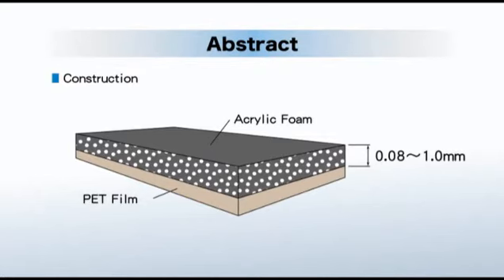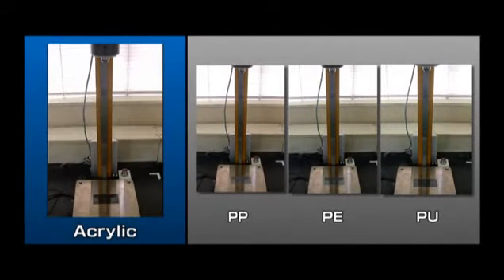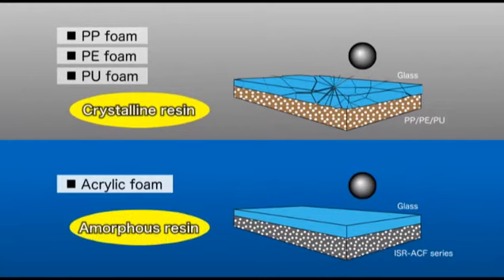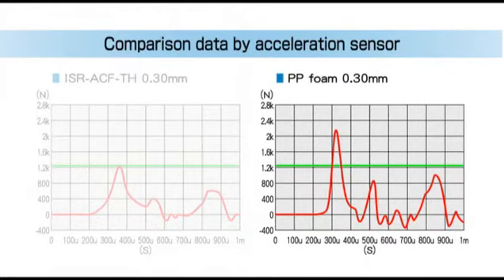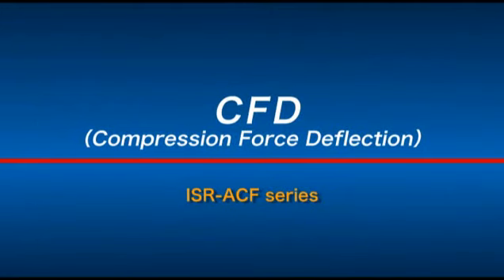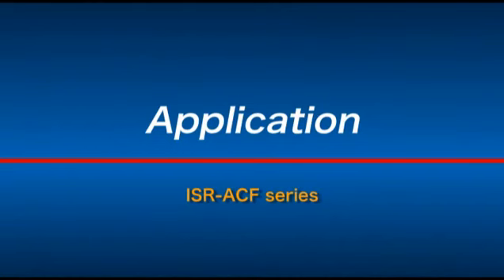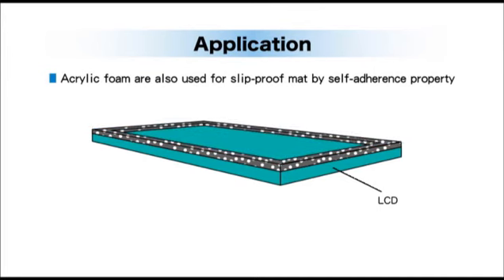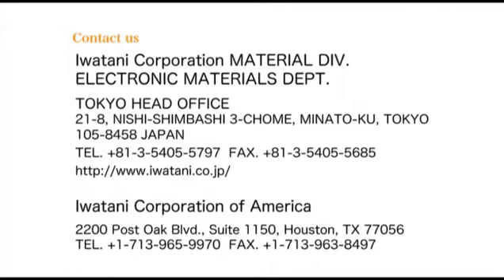Acrylic foam test videos(ISR-ACF/ISR-ACF-TH/ISR-ACF-SFU)